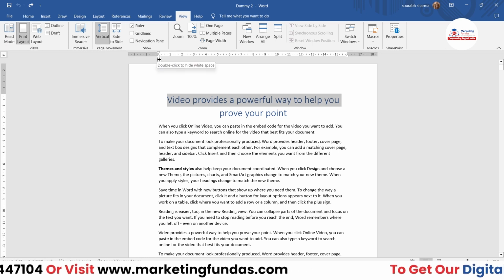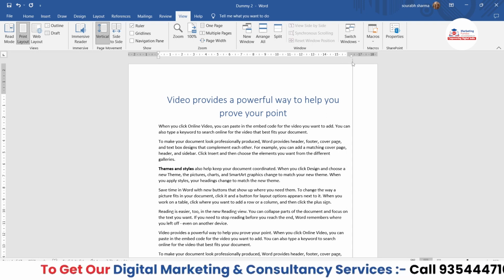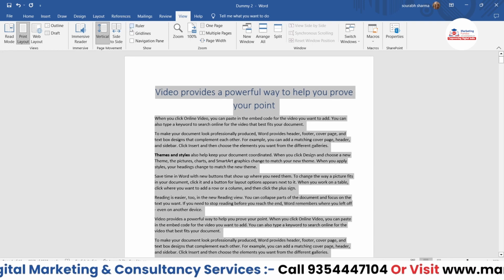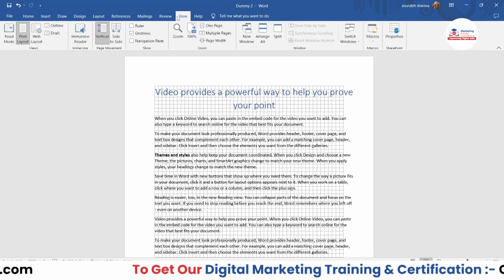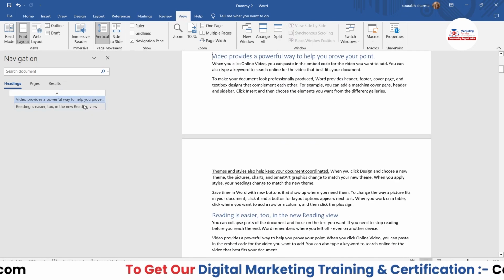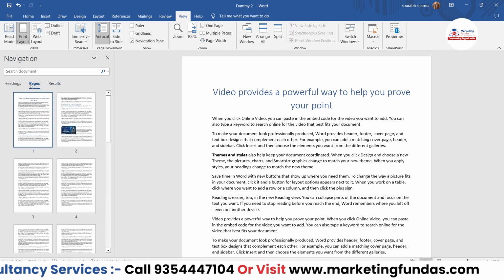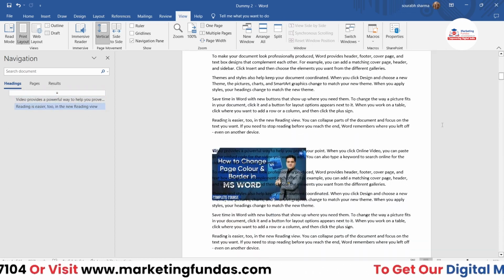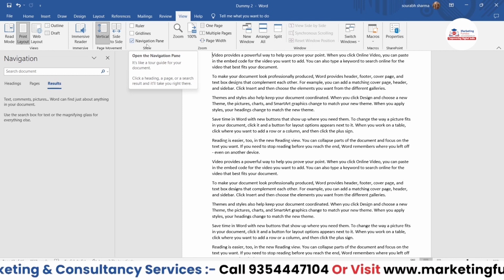Ruler in Word | What is Navigation Pane in MS Word | Gridline Option in Word | MS Word Course Free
In this you will learn Ruler in Word & What is Navigation Pane in MS Word & Gridline Option in Word . You can also learn complete Digital Marketing Free through our Marketing Fundas Global YouTube channel.